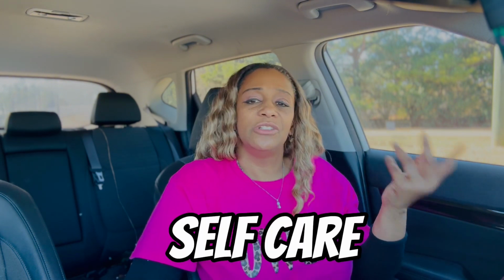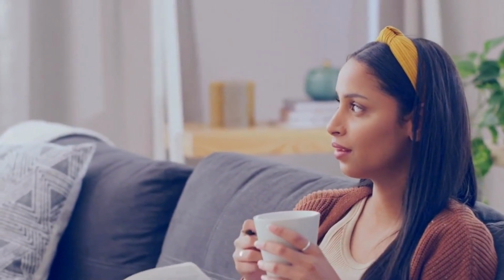Overcoming the Winter Break Blues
Welcome back, teachers and educators! A new year is here, and it's time to head back to school! We know transitioning from the cozy winter break to the hustle of the school routine can be challenging, but fear not – I've got your back! Join me in this uplifting video as I share practical tips to help you transition back to the regular school routine after the holidays. Let's make the return to the classroom a positive and exciting experience for everyone! 🍎✏️

Be sure to hit the 🛎️to be notified when I release a new video.

I am LaWanda Shields the creator of 2cuteclassroom. I am a veteran teacher with more than 17 years of classroom experience. Sharing my passion for education with teachers is my mission. I love teaching, and I want to share tips with other educators, especially novice ones, so that they don't have to struggle to learn how to increase their test scores, how to form relationships with their students, and to use simple consistency and routine to manage their classroom. I am here to help each of you as you travel on this journey.